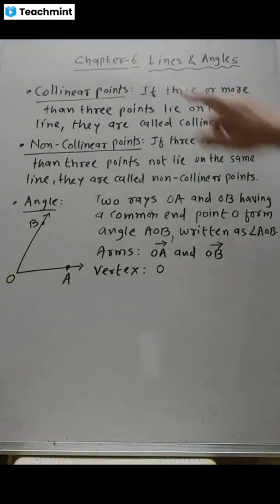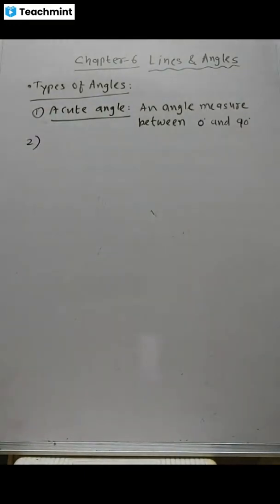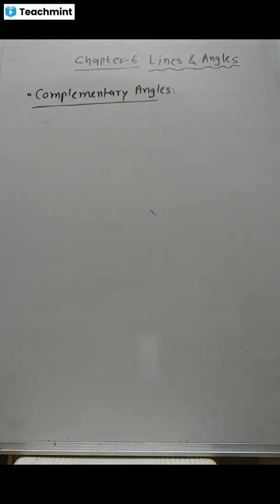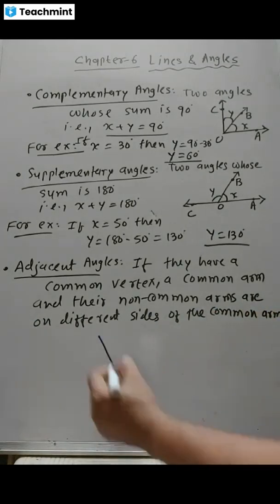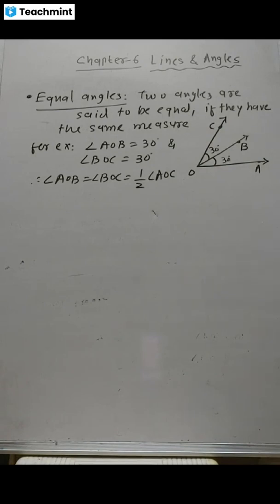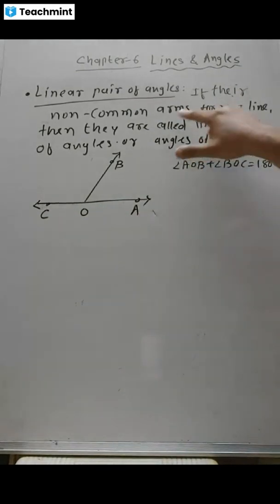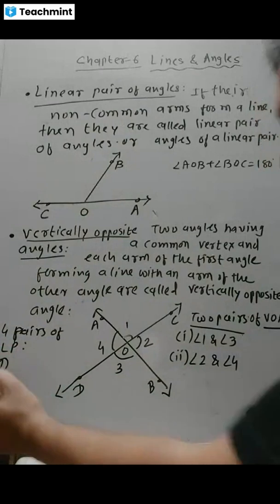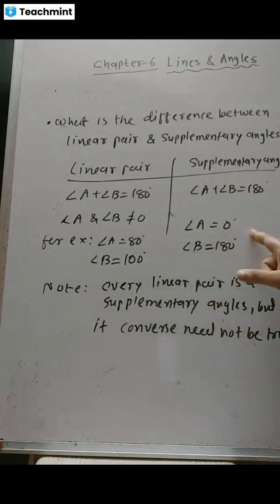CLASS 9 CHAPTER 5 IMPORTANT NOTES (PART 1)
DR.MITESH DOSHI